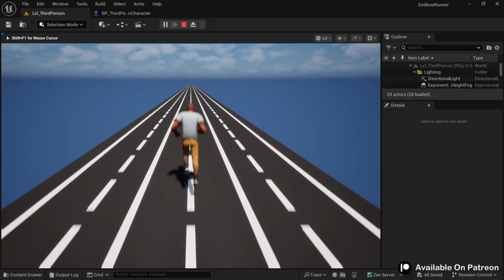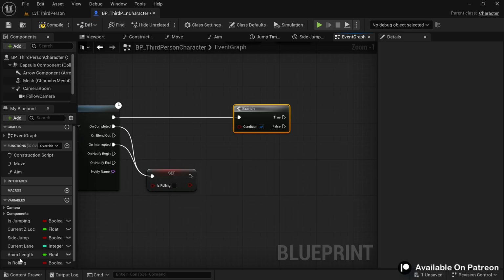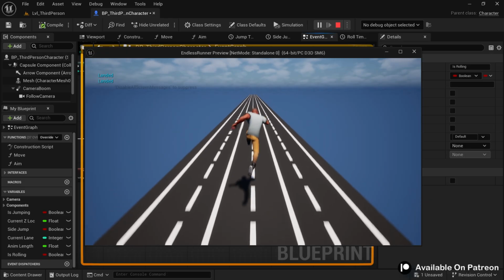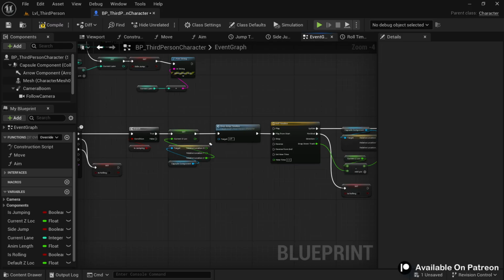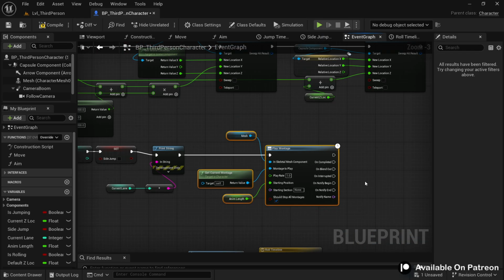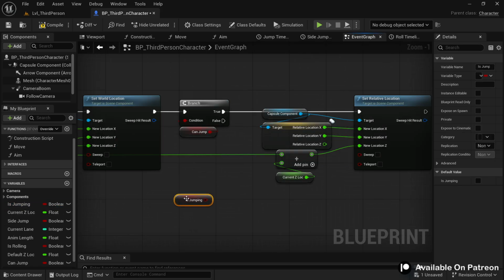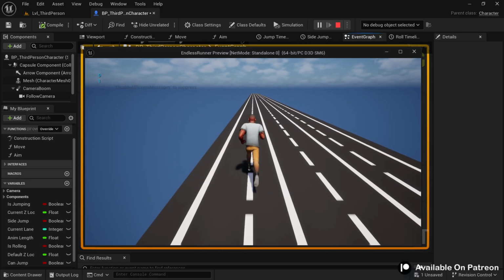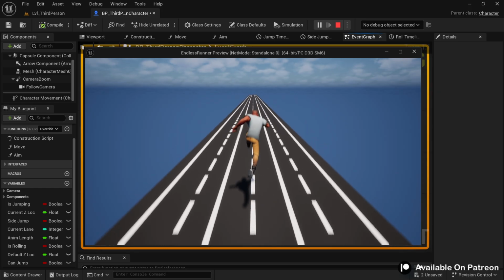Character Rolling Movement Endless Runner Unreal Engine 5 (Part 4) | Beginners Friendly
In this video, we saw How to make a Character Rolling Movement in Unreal Engine 5 and How to make Runner Character Movement System in Unreal Engine. And we also fixed some bug and glitches of Character Movement.

My Laptop Specs:
16 RAM DDR4
RTX 3050